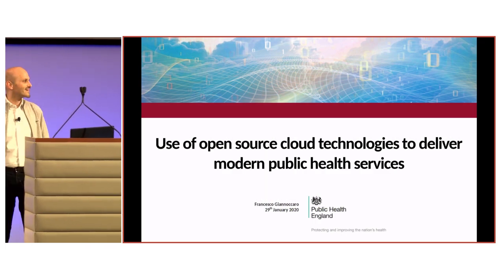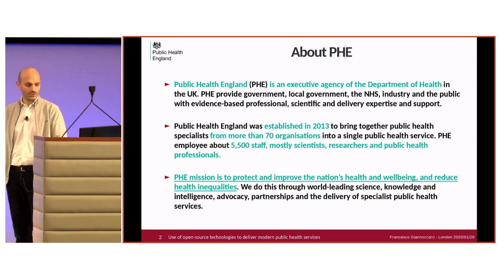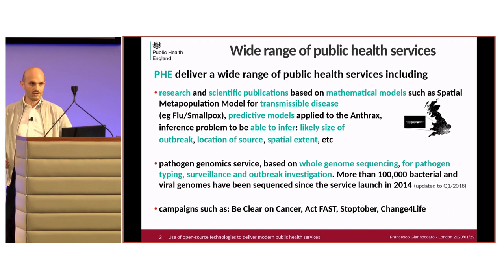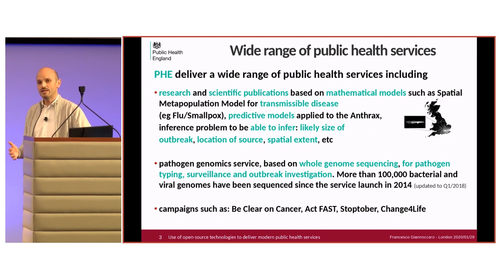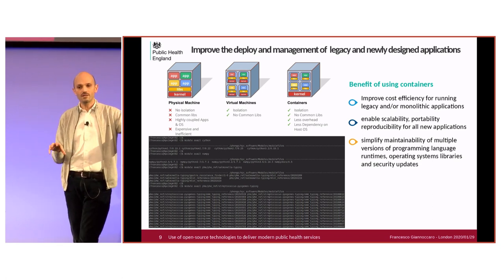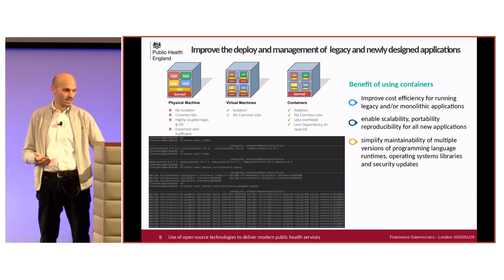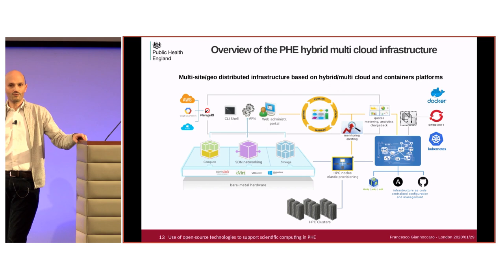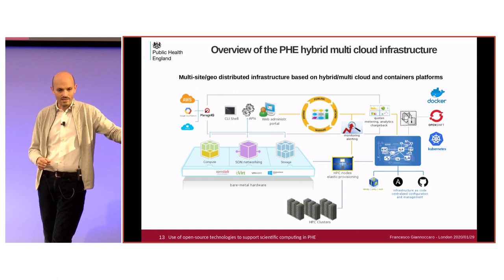Case Study: OpenShift at Public Health England Francesco Giannoccaro (Public Health England)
Francesco Giannoccaro (Public Health England)

The OpenShift Commons Gathering was held in London, UK, and features guest speakers from local customers and users. The OpenShift Commons Gatherings brought together 300+ experts from all over the world to discuss container technologies, best practices for cloud native application developers and the open source software projects that underpin the OpenShift/Kubernetes ecosystem.